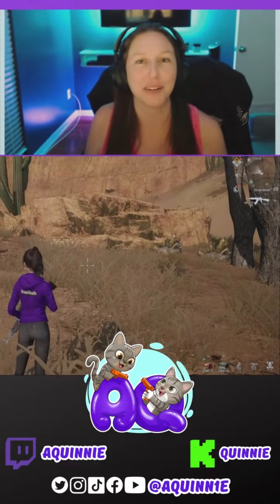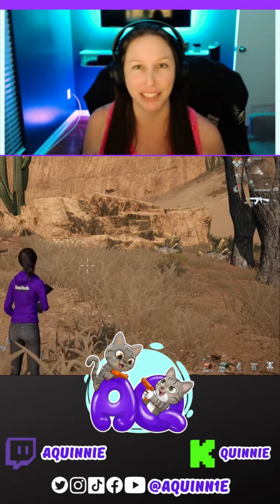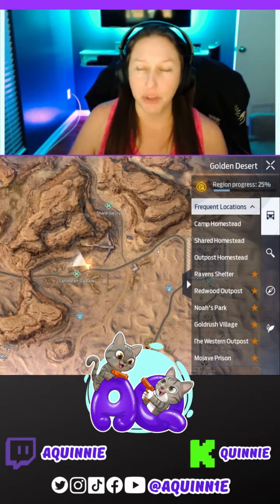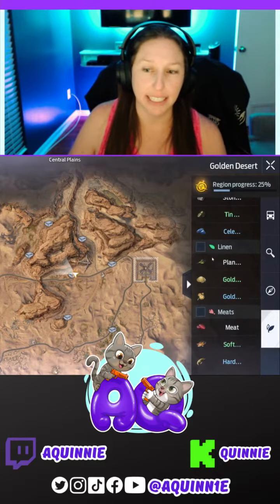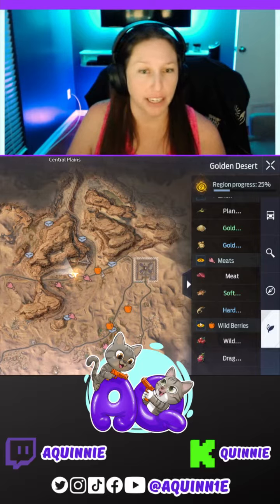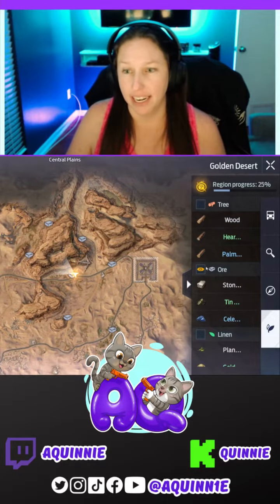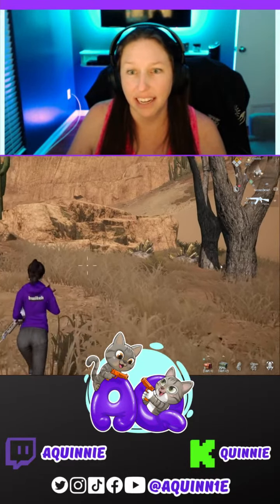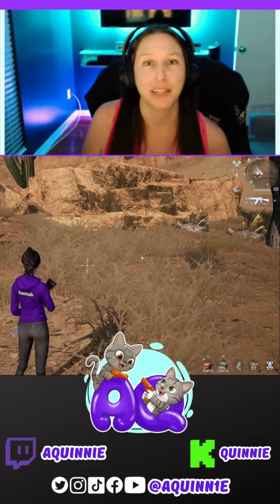The BEST farming locations in the Golden Desert